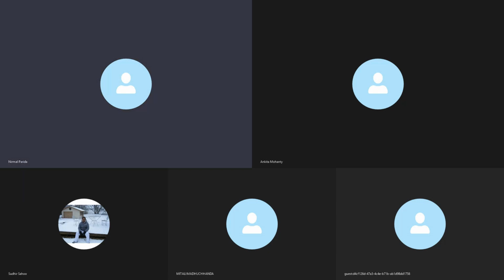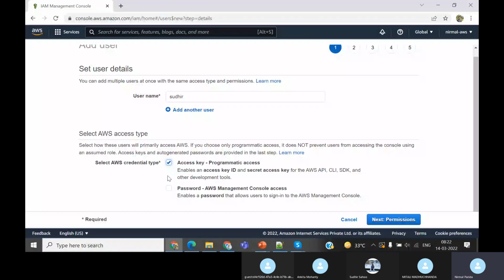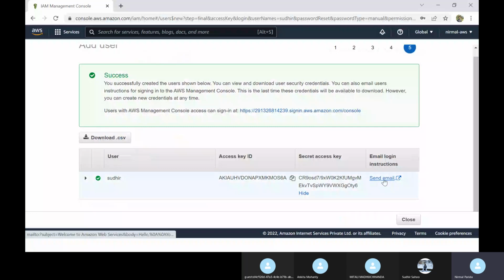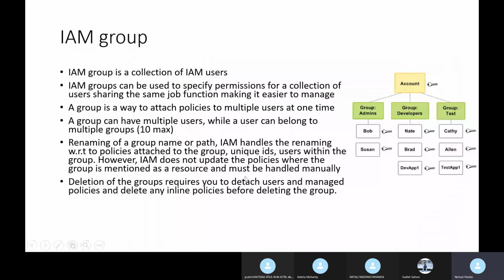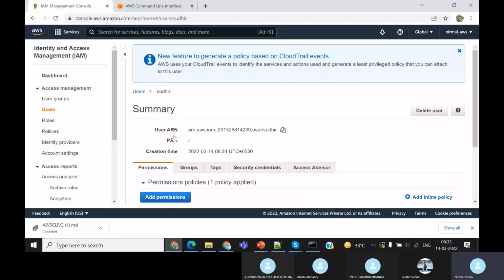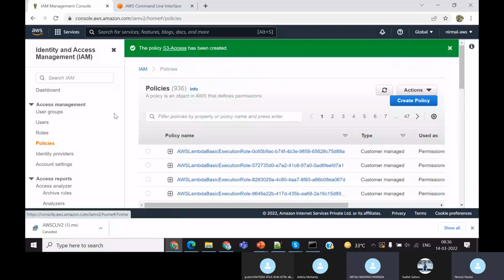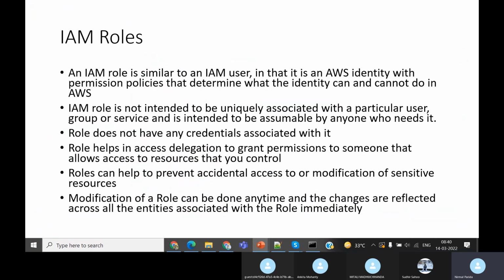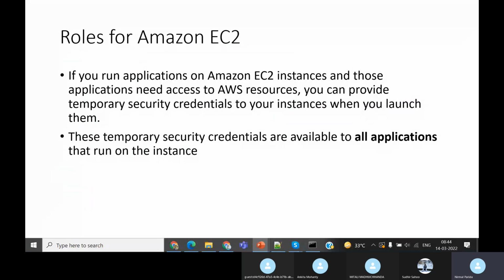AWS IAM Part 2